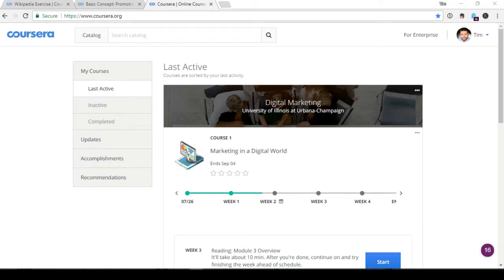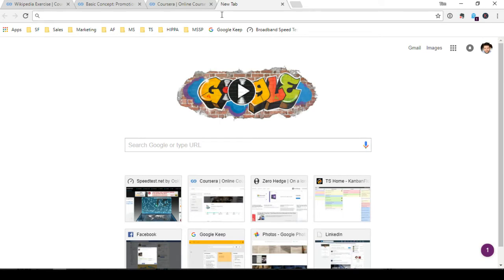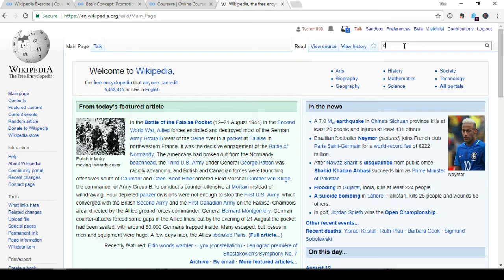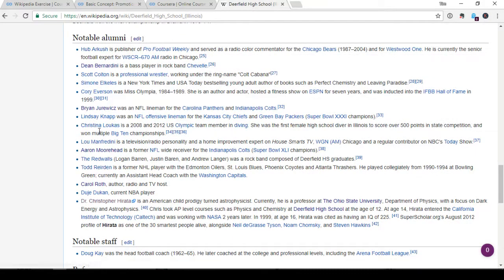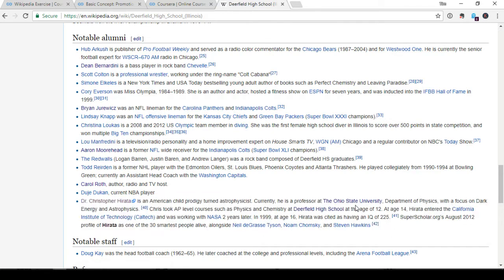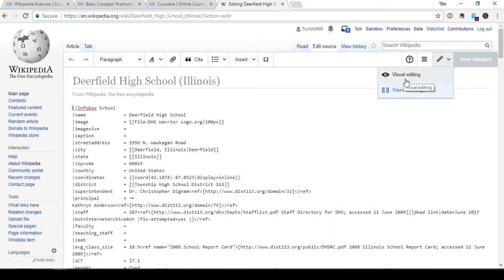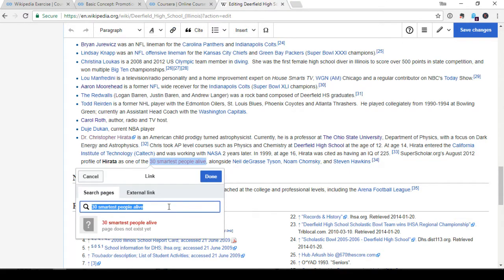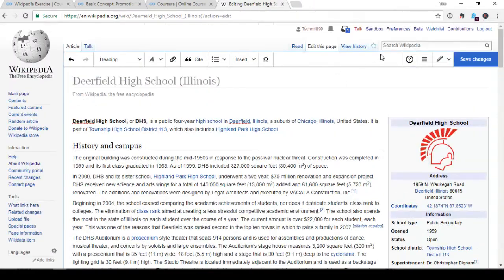How to edit a Wikipedia Page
Here's a quick walk-thru on how to edit a Wikipedia page.